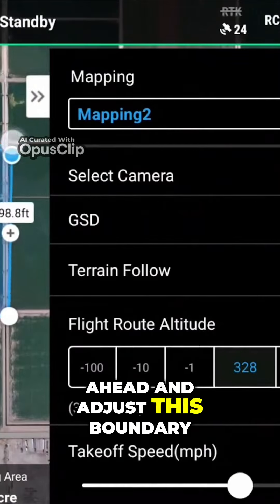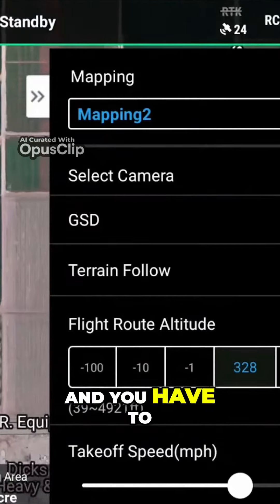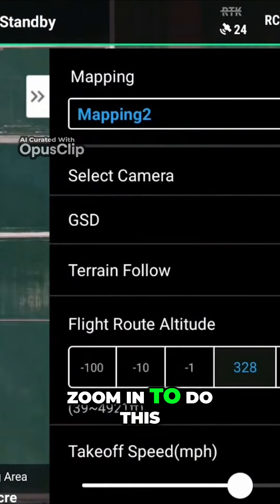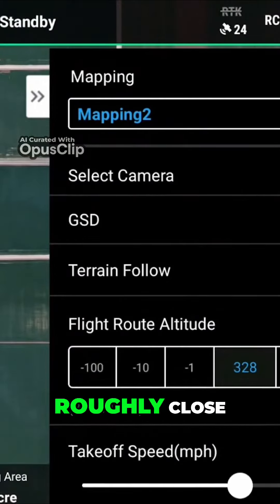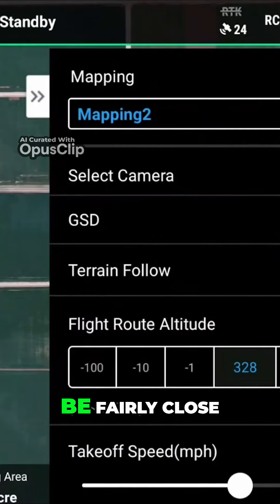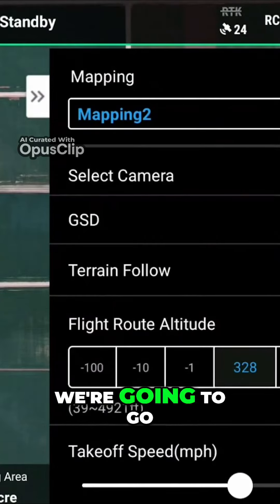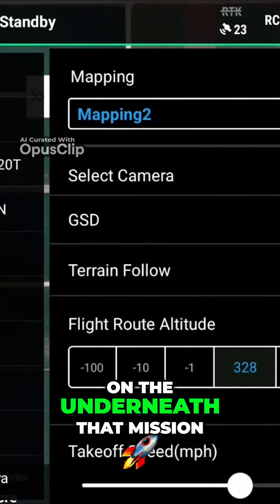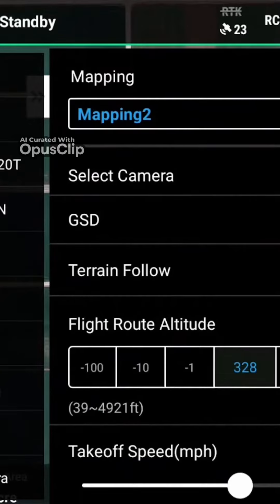How to Create a Flight Route for Mapping and Aerial Survey | DJI Mavic 3M Tutorial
In this tutorial, learn how to create a manual flight route for mapping and aerial survey using the DJI Mavic 3M. Discover how to work with kmz and KML files, set up drone agriculture and precision agriculture mapping, and utilize elevation maps for RTK mapping. Explore drone mapping settings and the benefits of using the DJI Mavic 3M with Pix4Dfields software. Don't miss out on mastering the wide plus MB and RGB camera capabilities for efficient and accurate mapping. Like this video to support more content like this!